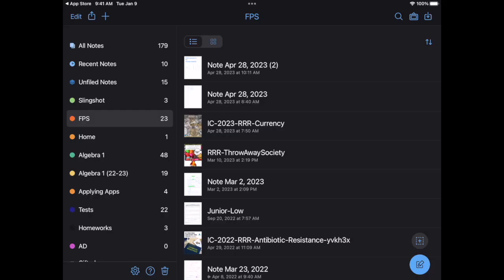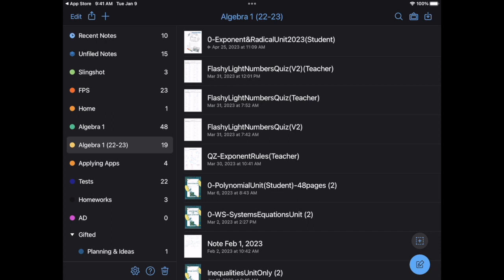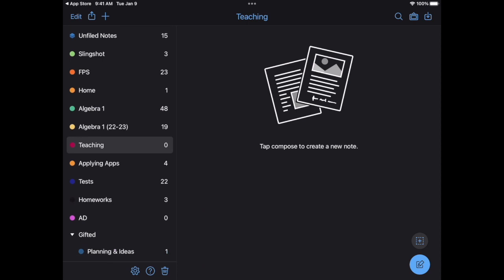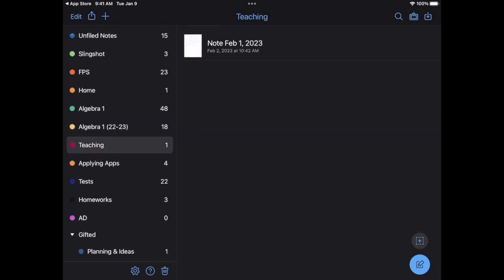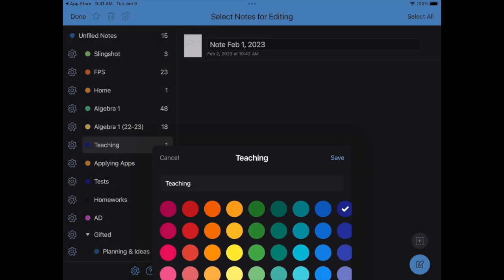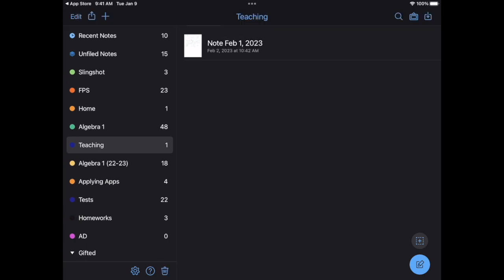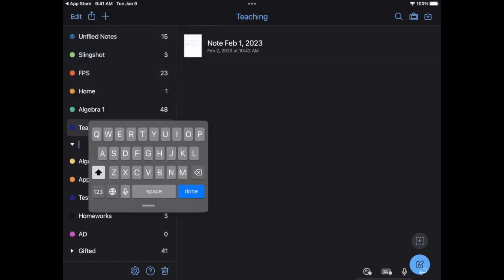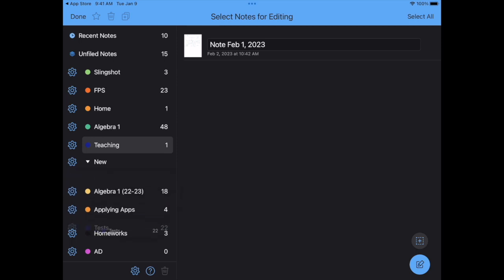Notability Organizing Notes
If you've been using Notability for a while, teaching or not, you'll start to collect many individual notes.  I'll show you, in this video, how to use "Subjects" and "Dividers" to organize your notes so that you can quickly find what you need.

This video is part of my series on teaching with iPads